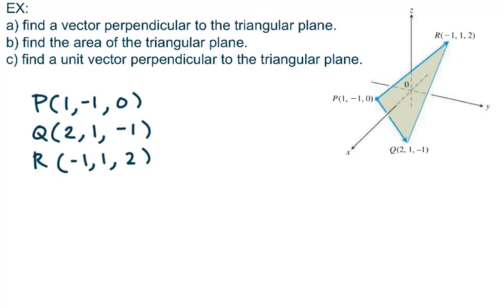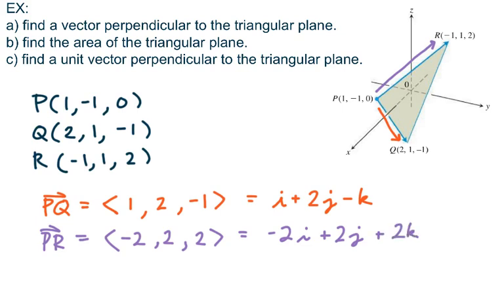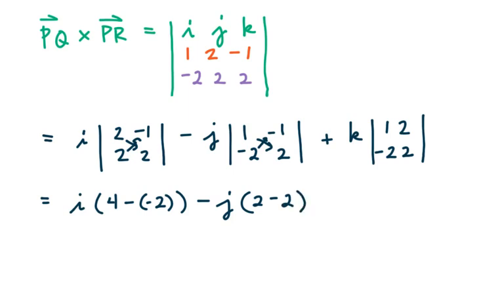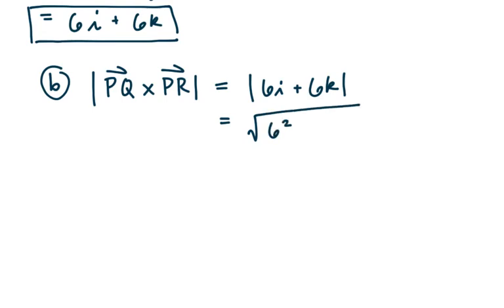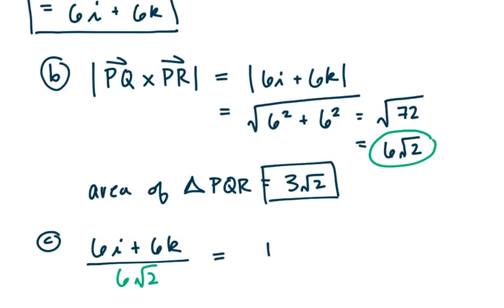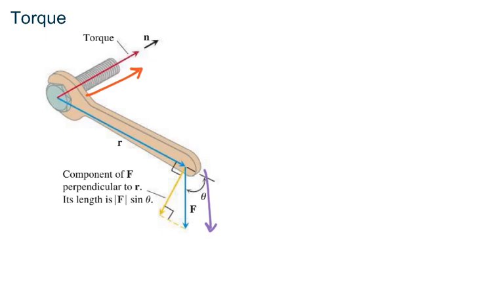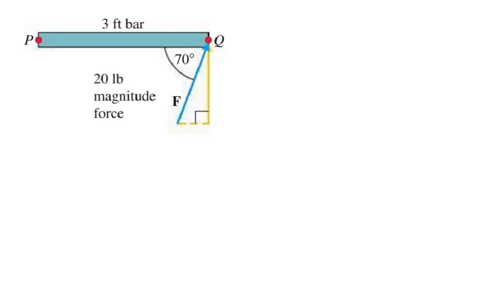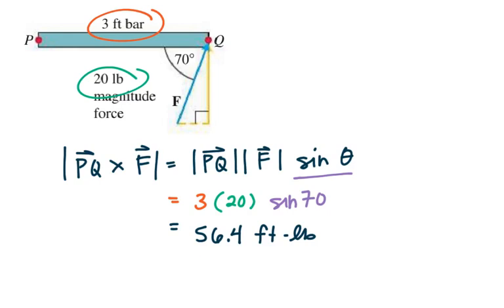MAT273 - Calc3 - 12.4c Ex Using Cross Product, Perpendicular Vector, Area, Normal, Torque &Cross P